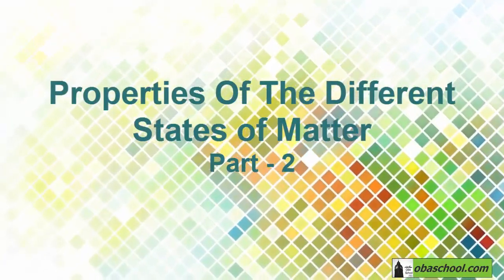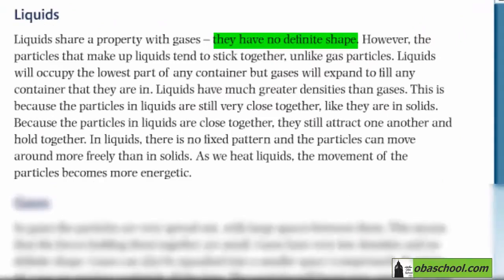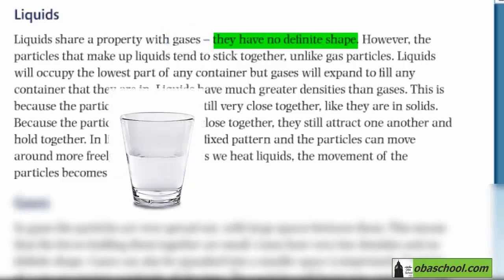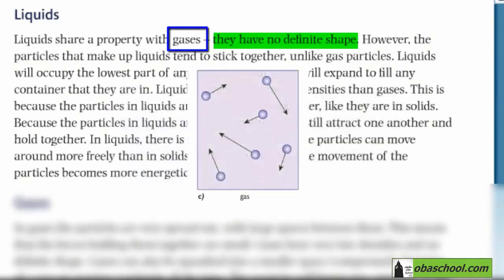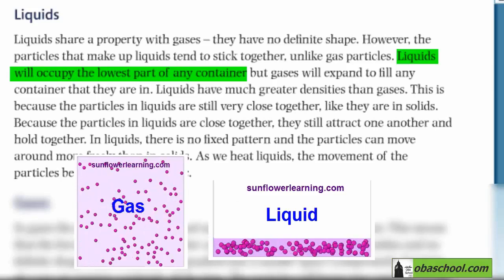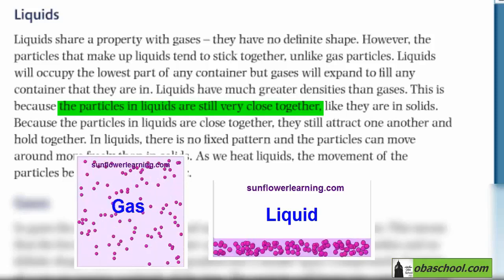Molecules and Matter - 1.14 Internal Energy - Properties Part 2